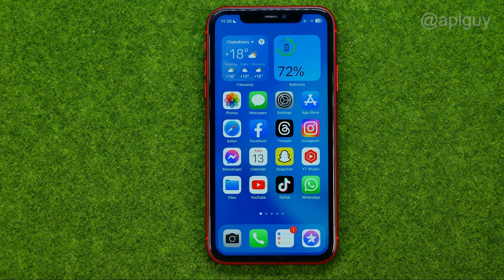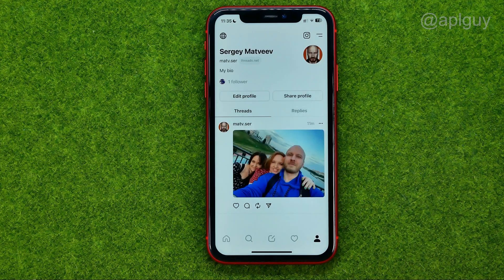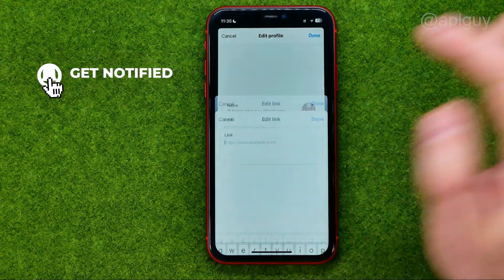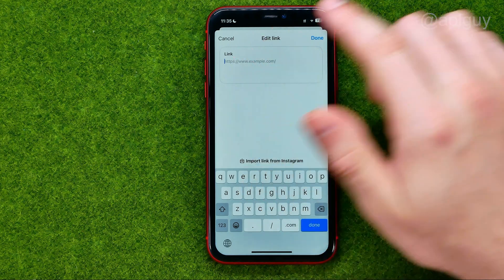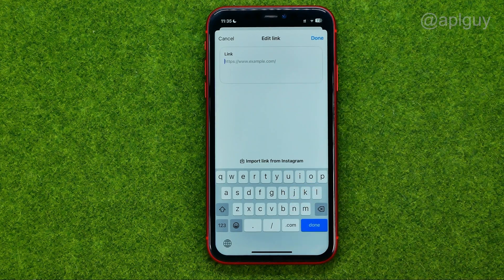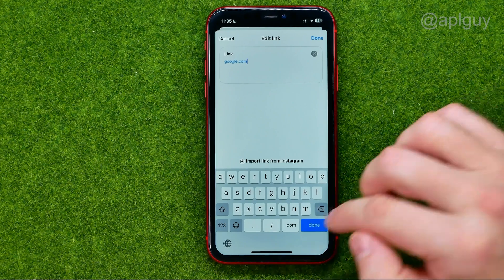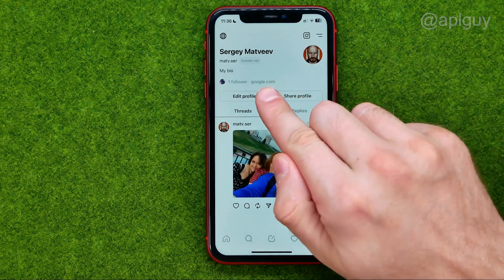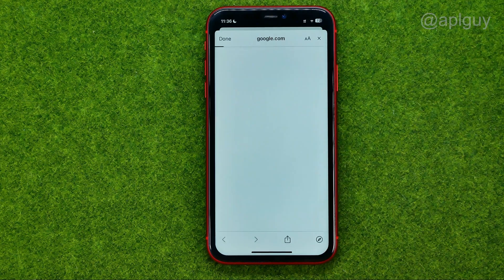How to Add Link to Threads Profile - Full Guide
If you are looking for a video about how to add link to threads profile, here it is!